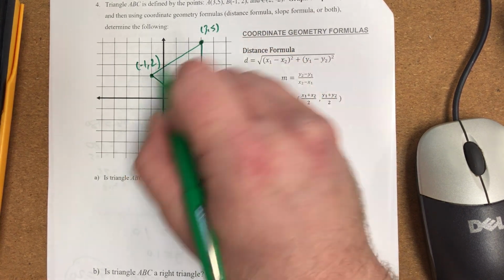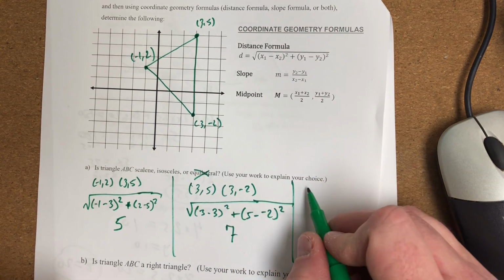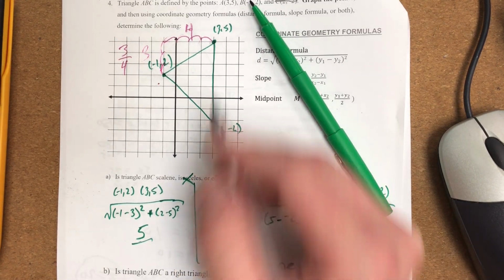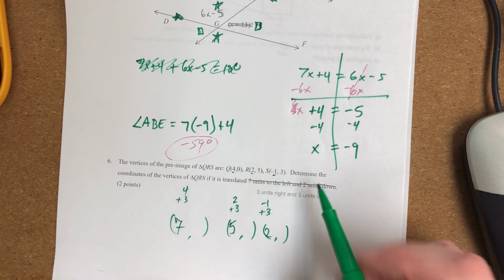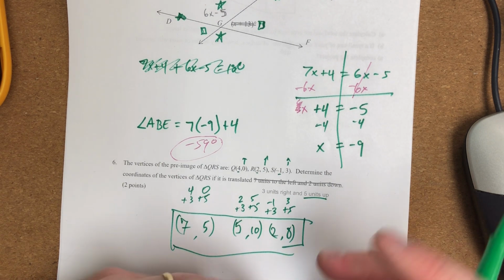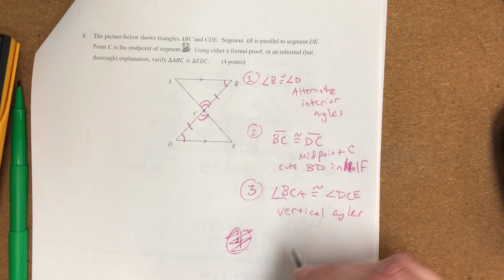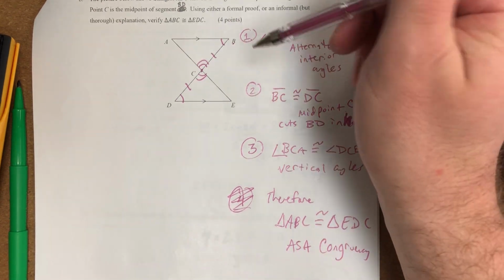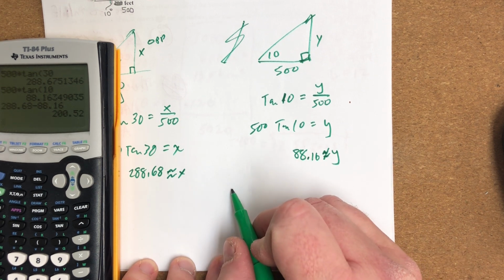Geometry post test review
Yeah. That's about it. See ya.